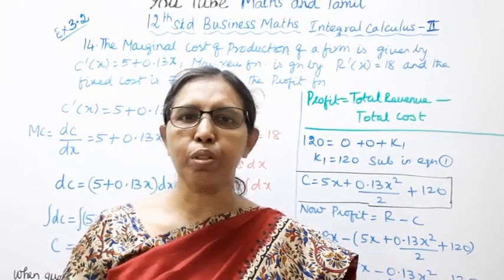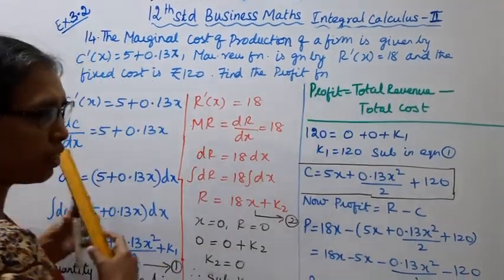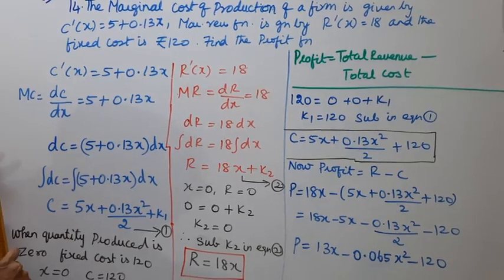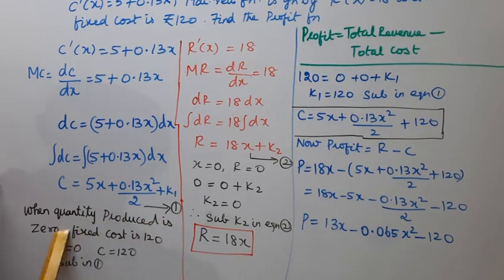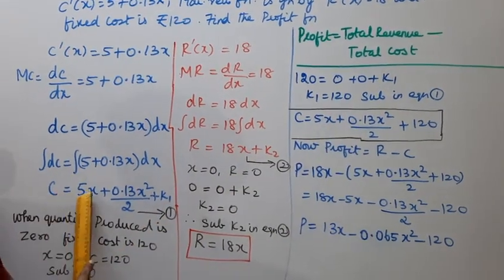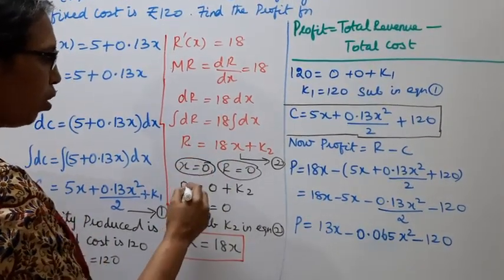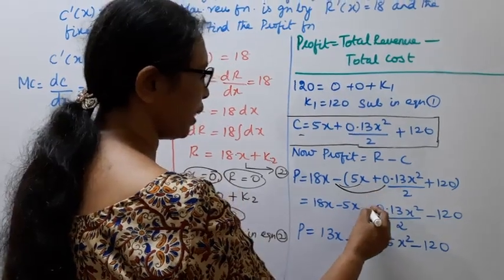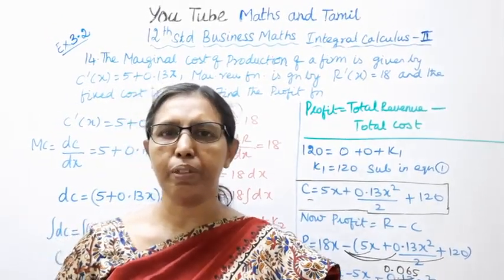T.N. 12th Business Maths Exercise:3.2 Sum - 14 | Integral Calculus - II.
.Dear Students,
New Syllabus
Integral Calculus - II  Chapter - 3

tn12thbusinessmathsex:3.2-14#tn12thb.m.ex:3.2-14#ex:3.2-14#mathsandtamil